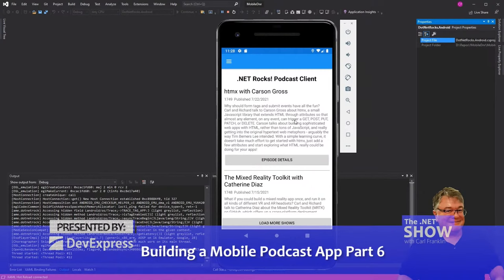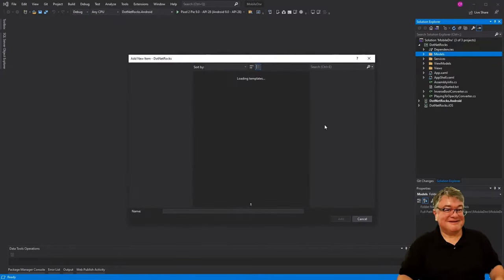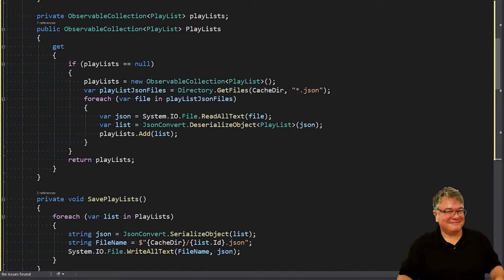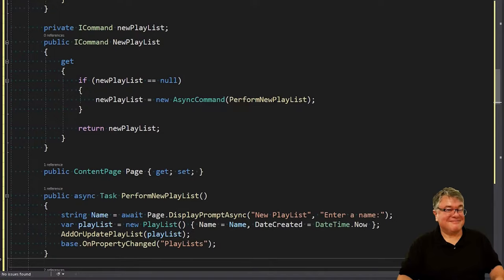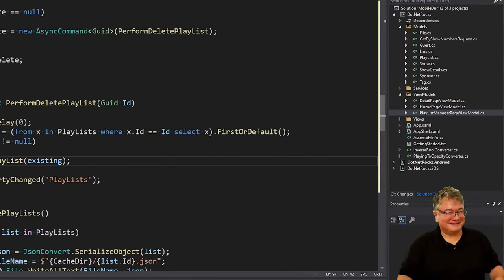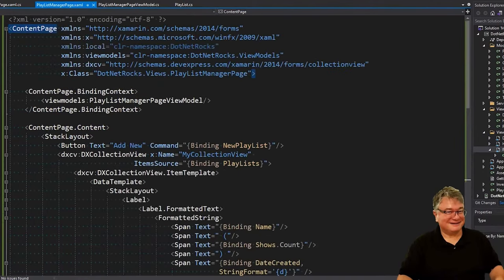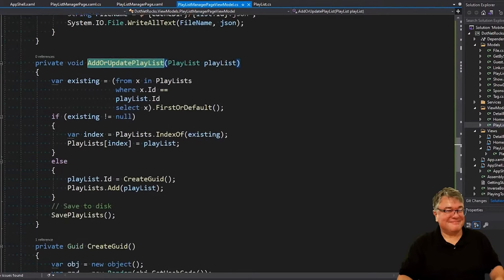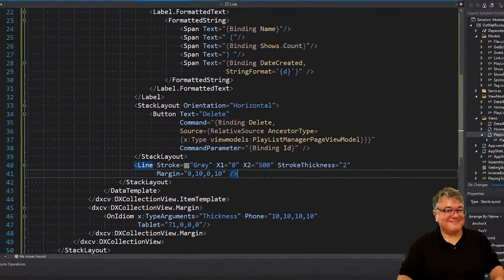Building a Mobile Podcast App Pt 6: The .NET Show with Carl Franklin Ep 8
Carl starts building a playlist feature to the podcast app.